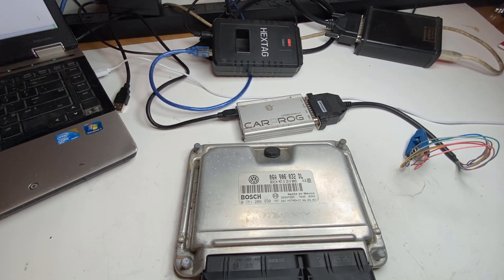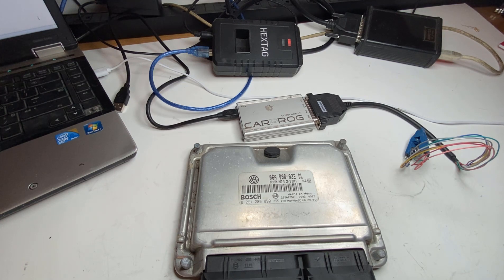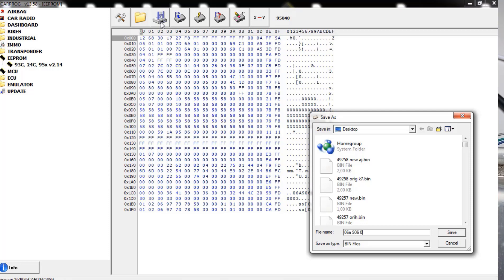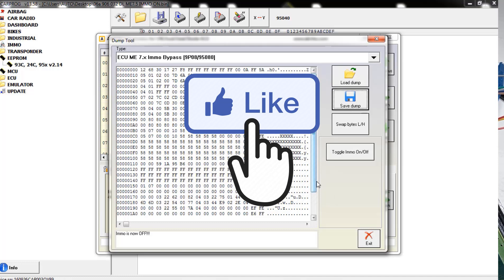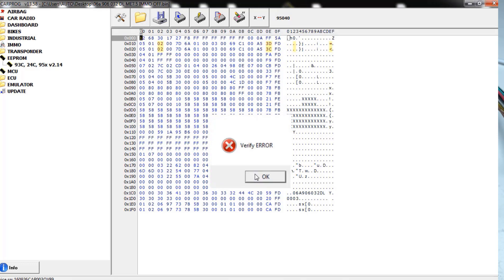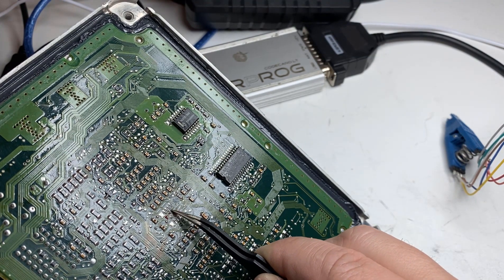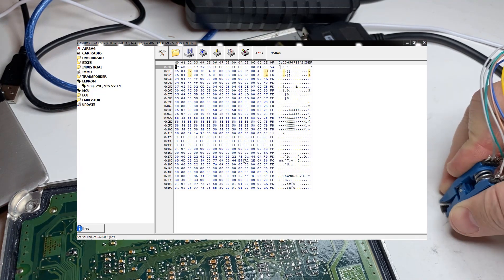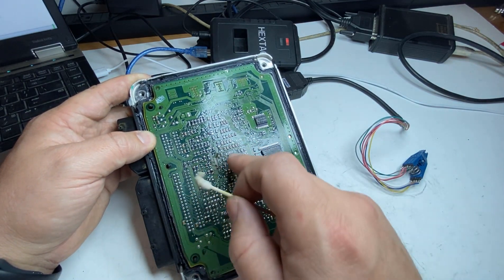⚡️How to delete IMMO OFF on AUDI and VW anti theft bypass.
IN this video I show How to delete IMMO OFF on AUDI and VW anti theft bypass. If you need this service here's a
If you have an Audi or VW replaced ecu or cluster or replaced everything and car still doesn't start this immo off might be the cheapest solution to start your Audi or VW.
Had a locksmith program your key car still don't start this is the solution
Does you car start and die in 2 seconds?
ECU shown in video  is ME7.5

Does your IMMO light flash on dash? (yellow car with key simble or safe blinking)

Did the locksmith try programming the key and was unable to do it?

Do you have the following trouble codes?

17978 – Engine Start Blocked by Immobilizer
P1570 – 008 – – Intermittent

Did the dealer tell you your car wont start and you need new ECU?

Did you replace the DASH speedometer ?

This service will program the immo (security ) in the ECU so the ECU wont  try to match the key and speedometer info to start. After IMMO delete service is done ECU won’t look for security info it will just start the car.

We recommend using this service if your locksmith or the dealer are unable to figure out what is causing the no start or to expansive to replace the broken parts.

Please make sure the no start is caused by security problems not fuel or spark issues before ordering.

If you do have the correct diagnose and do wish to fix it right by replacing the speedometer or ecu we do offer the clone service check links.

ECU CLONE SERVICE

SPEEDOMETER CLONE SERVICE

PS:

IMMO delete is not compatible with all of the Audi B6 models (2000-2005), and the following part numbers: 8E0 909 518 XX, 8E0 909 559 XX. These models will experience issues after the immo delete like  flashing hazard lights after starting the vehicle.

Clearing the DTC’s after installation may be required using VCDS or VAG-COM for full functionality. Previous codes from the immo may prevent the vehicle from starting until erased

AFTER THE DELETE SERVICE IS DONE ON SOME VEHICLES THE IMMO LIGHT WILL STILL FLASH ON DASH BUT THE CAR WILL START YOU CAN USE BLACK ELECTRICAL TAPE TO COVER THE LIGHT.

SOME ECUs THAT ARE COVERED IN THIS SERVICE

Porsche  Bosch  ME 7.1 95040
Porsche  Bosch  ME 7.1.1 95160
Porsche  Bosch  ME 7.1.1 95P08
Porsche  Bosch  ME 7.8 5P08C3

VW  Magneti Marelli  1AV 27C512
VW  Digifant  3.2 27C256
VW  Magneti Marelli  4MV.XX Virgin 95080
VW  Siemens  5WP4 SIMOS 1.X (1 socket) 93C56
VW  Siemens  5WP4 SIMOS 3.X (2 socket) 93C76
VW  Bosch  EDC15C4 5P08C3
VW  Bosch  EDC16CP34 95320
VW  Bosch  EDC16U1 95320
VW  Bosch  EDC16U31 95320
VW  Bosch  EDC16U34 95320
VW  Bosch  M2.3.2 27C512
VW  Bosch  M3.2.1 24C02
VW  Bosch  M3.8.X 24C02
VW  Bosch  M3.8.X v2 24C02
VW  Bosch  M5.4.1 24C02
VW  Bosch  M5.9.2 24C02
VW  Bosch  MA 1.2.3 27C512
VW  Bosch  MA 1.3 1600cc 87C510
VW  Bosch  ME 7.X.X 95040
VW  Bosch  ME 7.X.X 95080
VW  Bosch  ME 7.X.X 95160
VW  Bosch  MED 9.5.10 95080
VW  Bosch  MSA 11 EDC 1.3.1 93C46
VW  Bosch  MSA 12 EDC 1.3.1 93C46
VW  Bosch  MSA 15.X 24C02
VW  Siemens  SIMOS 7.X 93C86
VW  Siemens  SIMOS 8.1 93C86
VW  Siemens  SIMOS 9.1 93C86